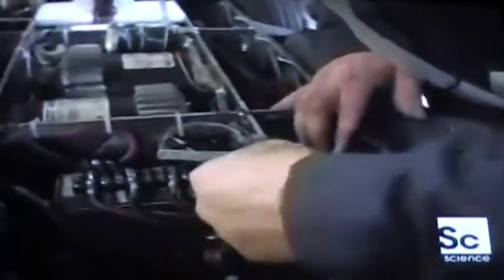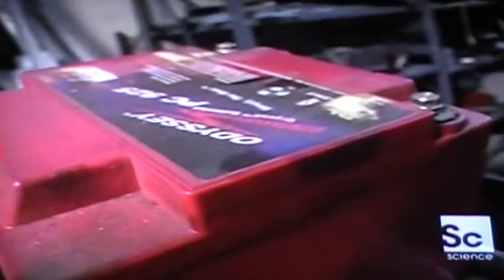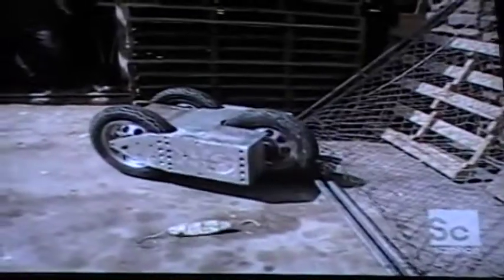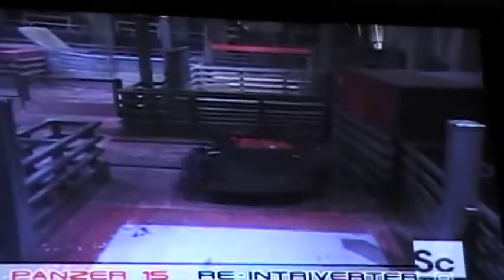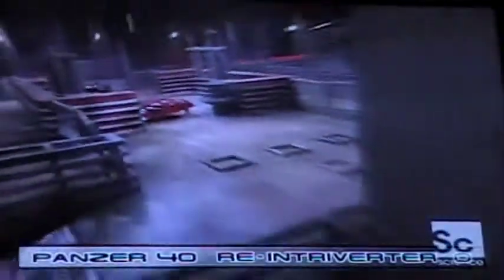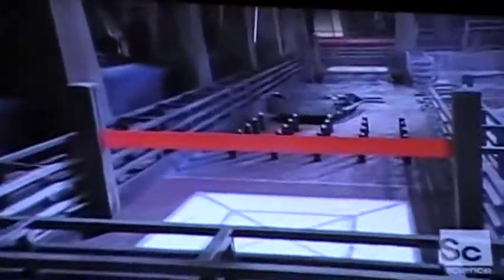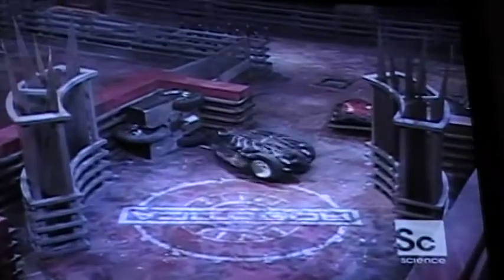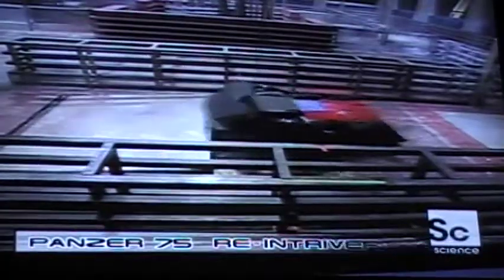Labyrinth - Panzer MK 3 Vs Re-Intriverter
I DO NOT OWN ROBOTICA IT IS COPYRIGHT OF TLC

One hit and boom.